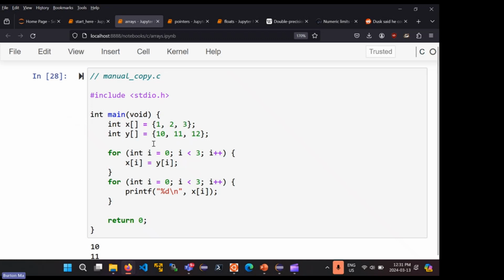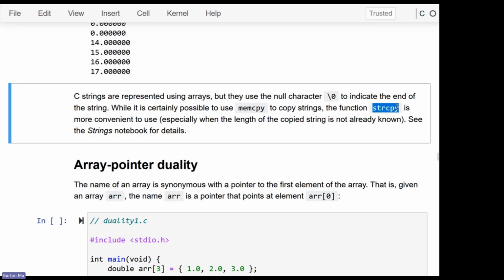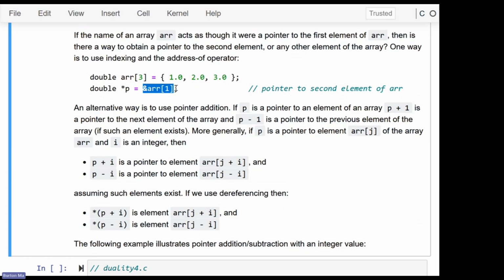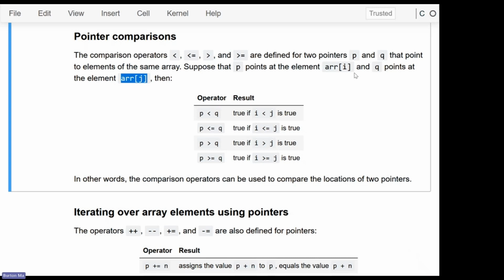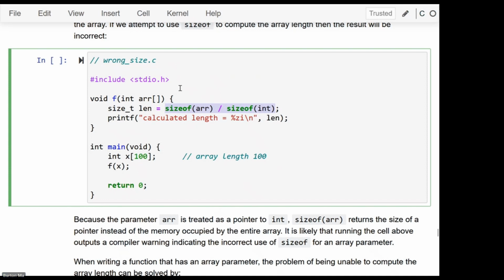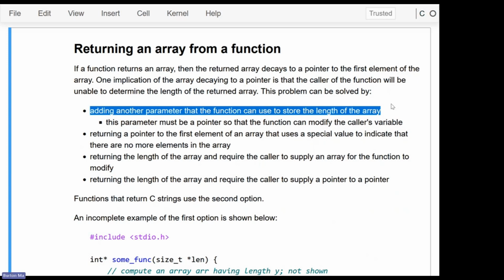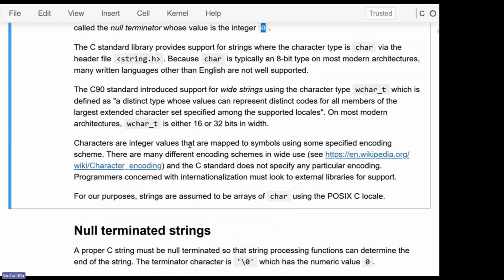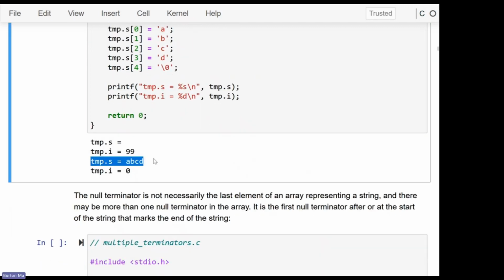2024-03-13: Arrays; Strings